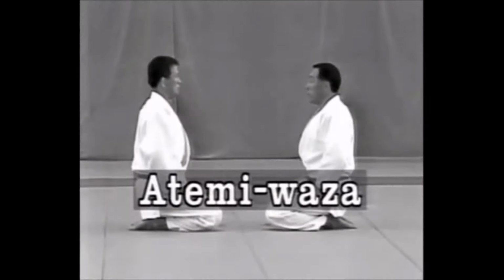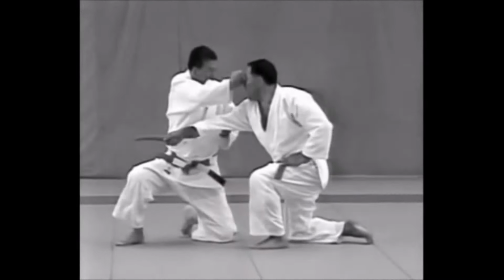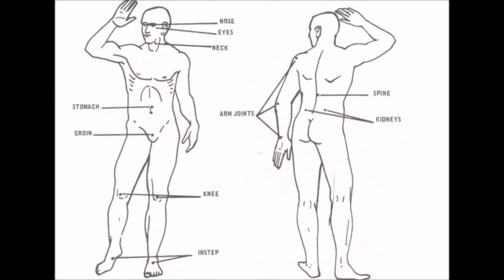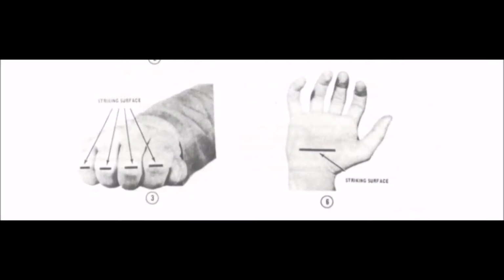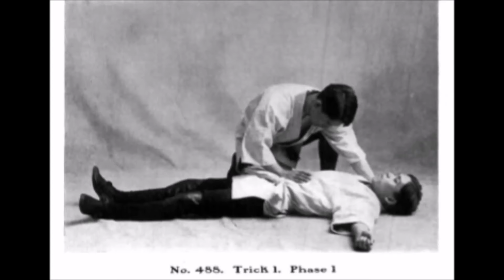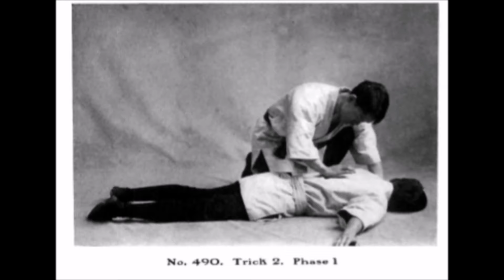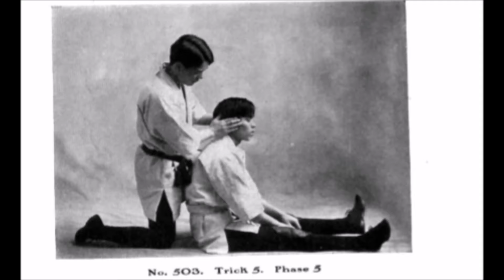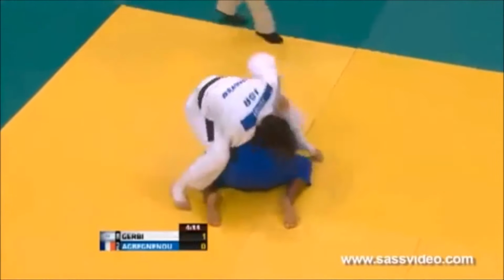Judo's lethal blows & Kuatsu (The restoration of life) 活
This video discusses the many options to strike in atemi waza and therapeutic techniques to take care of your partner.